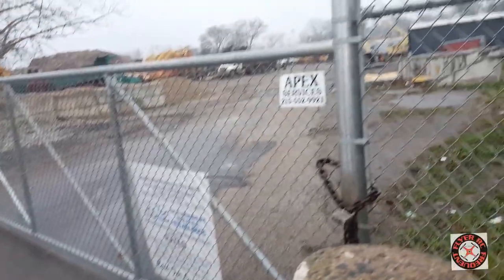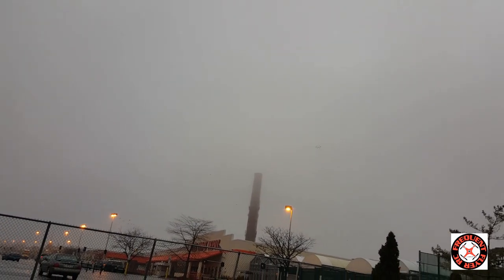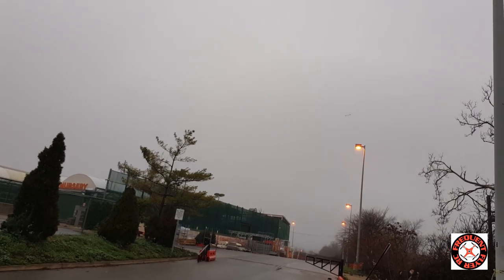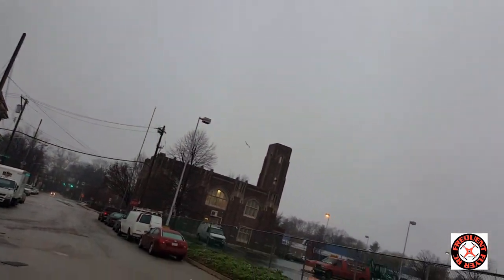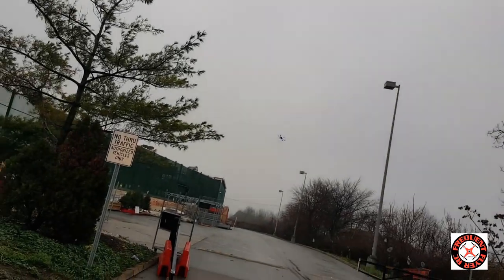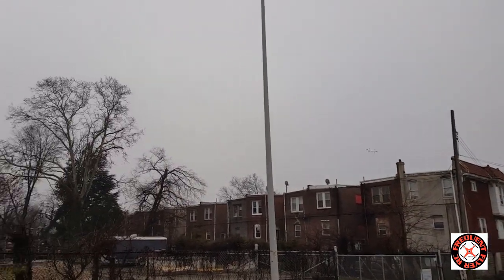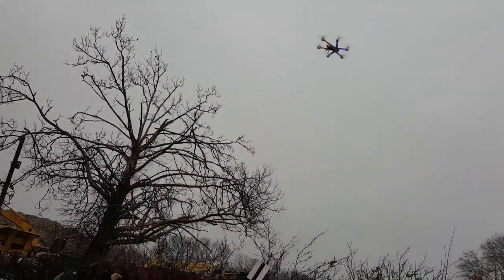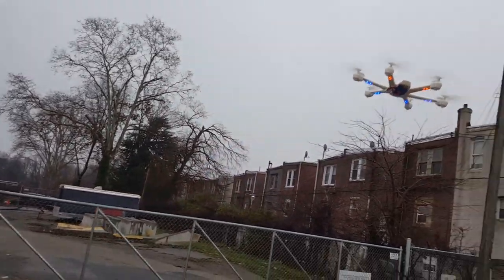MJX X600 Aggressive flight with 1300mah X1 Battery + Deviation